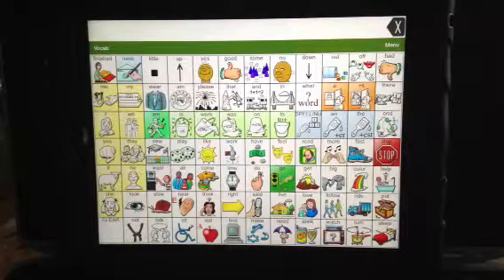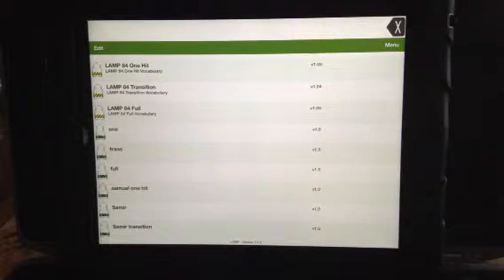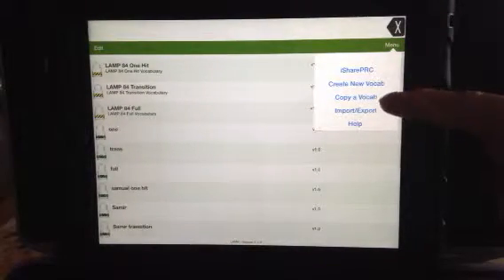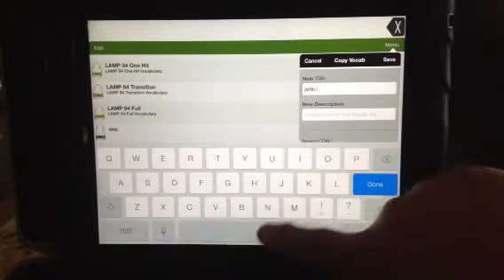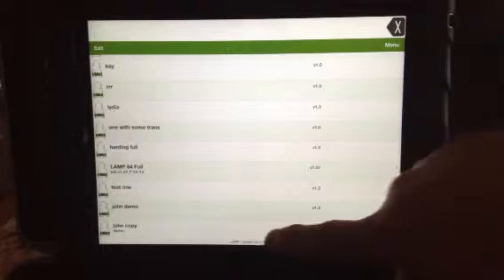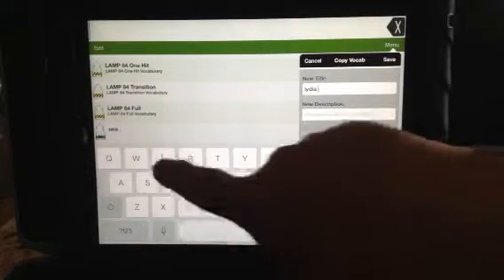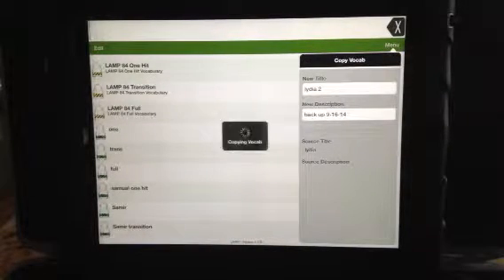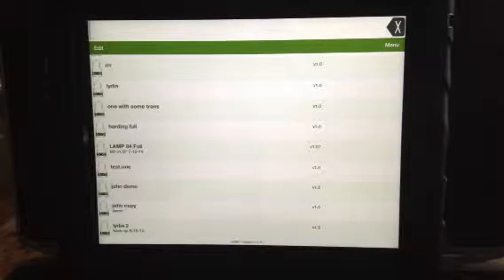LAMP Words for Life copying a vocabulary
Learn how to make a back up of the vocabulary on the iPad